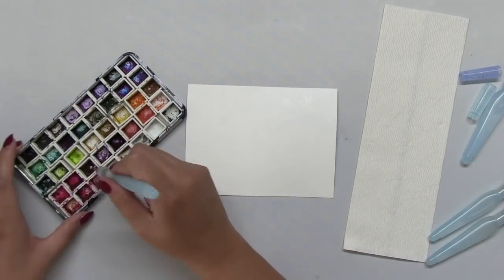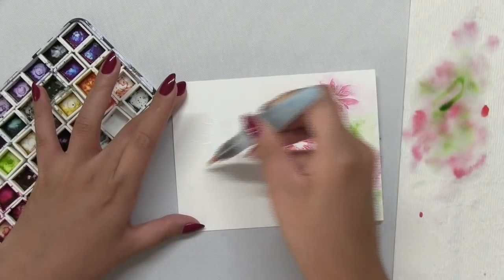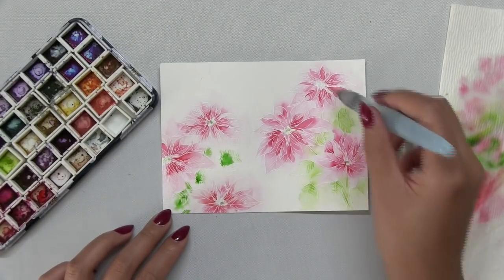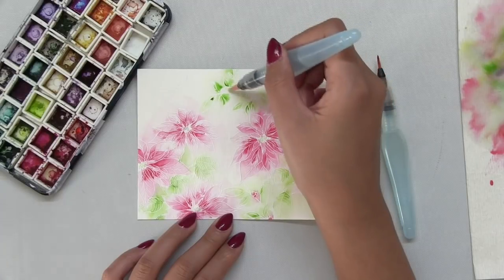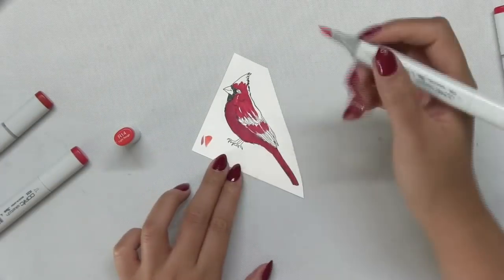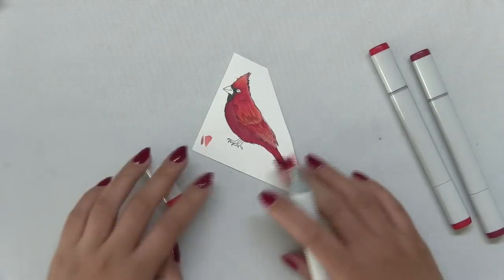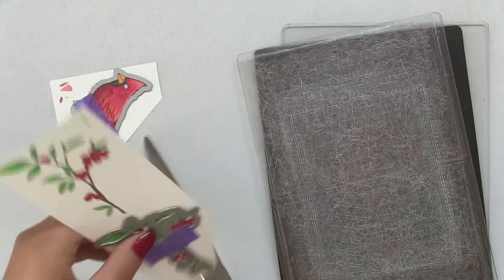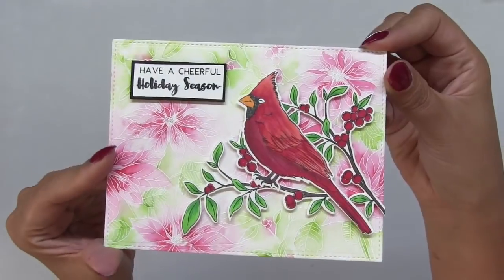Cardinal Friends and Poinsettias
Cardinal Friends, 4x6 Stamp Set